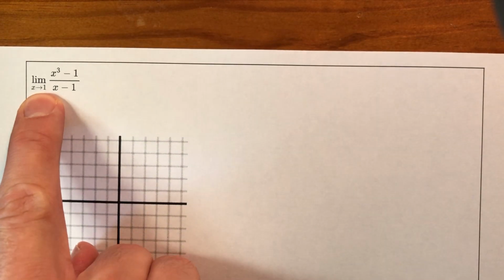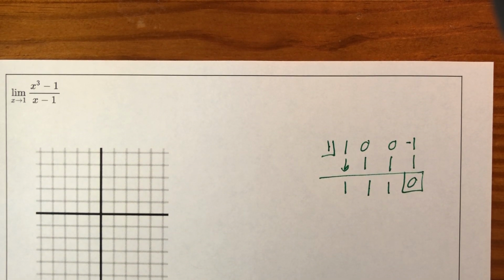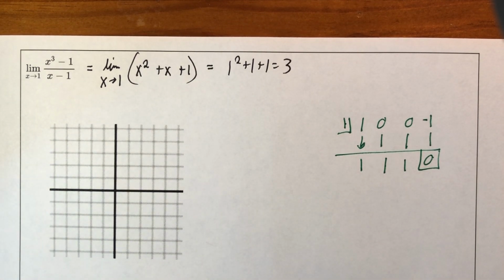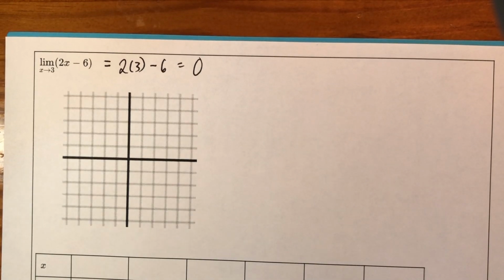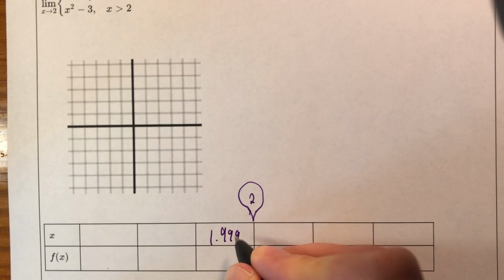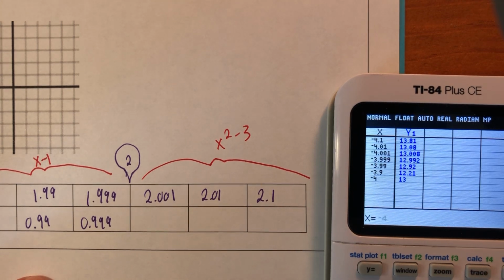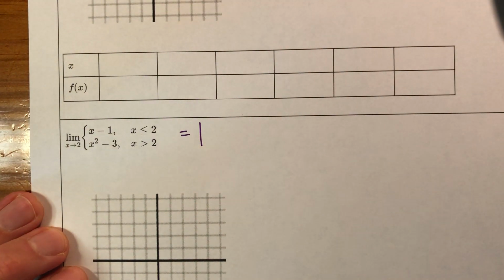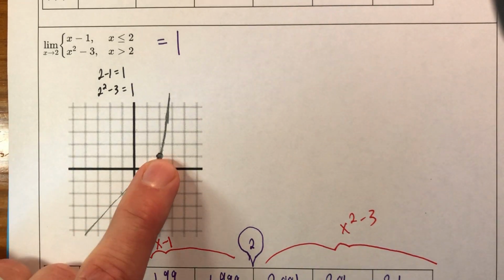Limits, Part 2